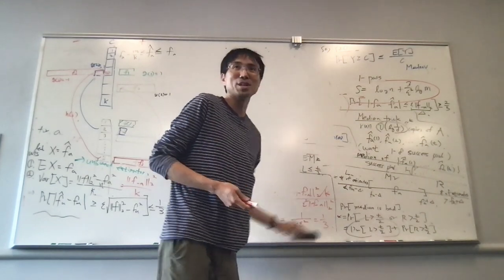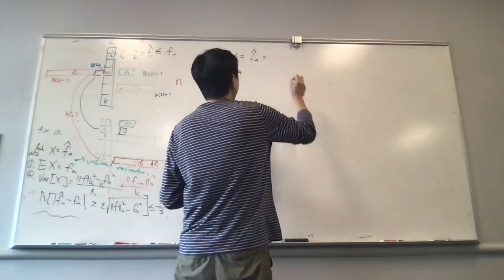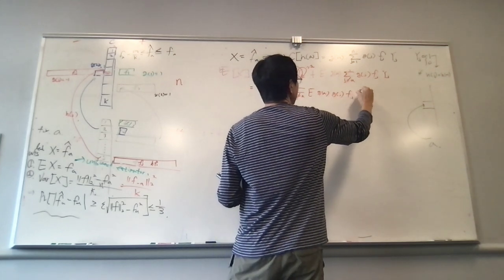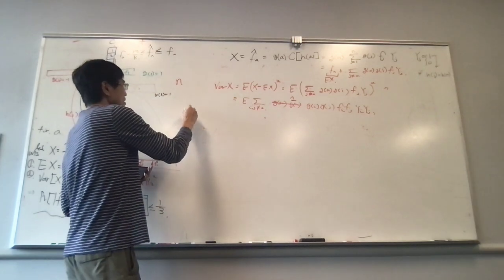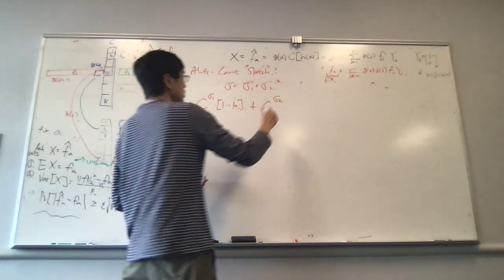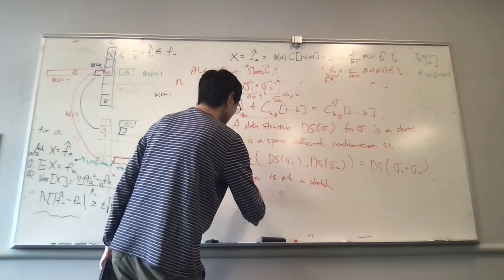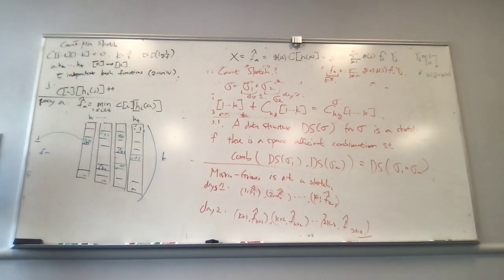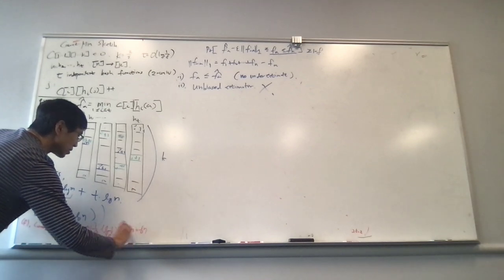2024-10-31-2 Streaming Algorithms